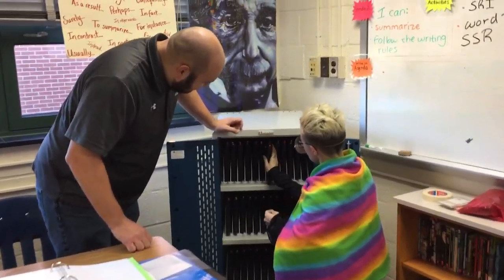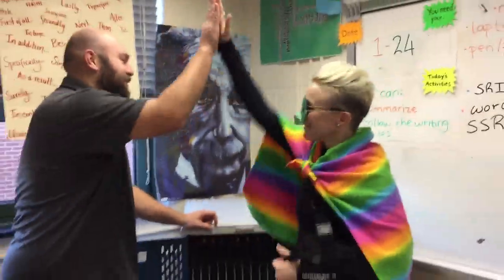Laptop Etiquette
Description: Computer Crusader saves the day! This is a short, fun video to show students how to properly take laptops out of a cart and how to put them away. Using these types of routines with technology keeps things in order and minimizes issues!